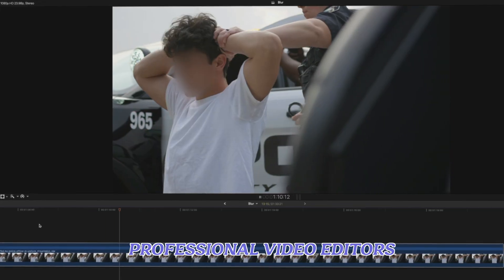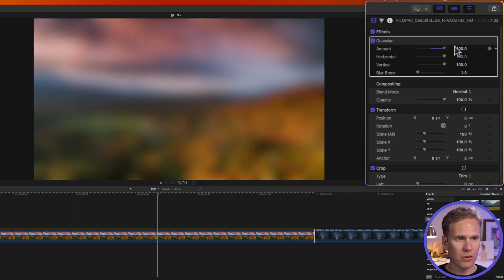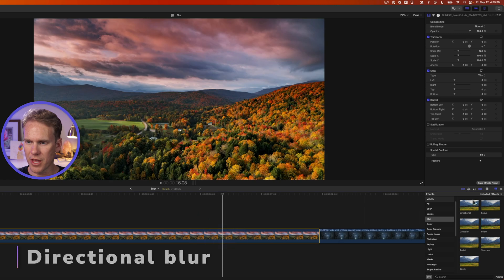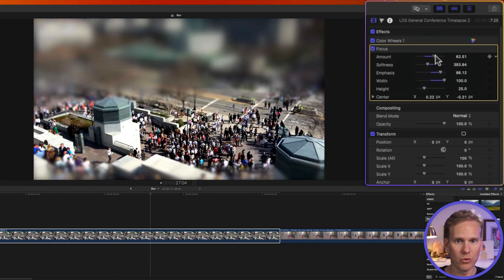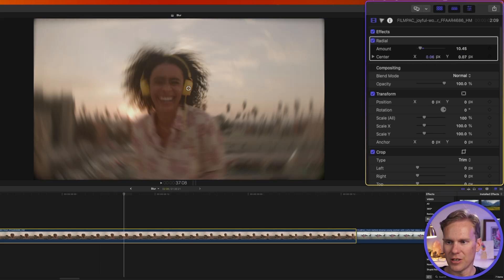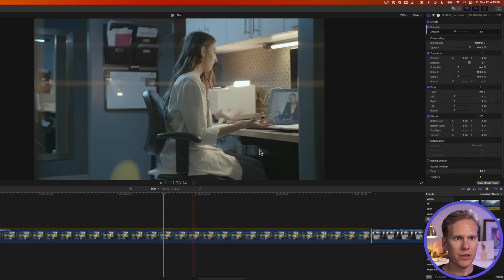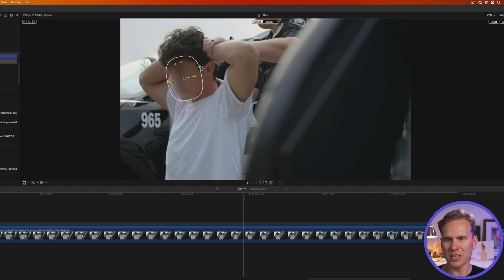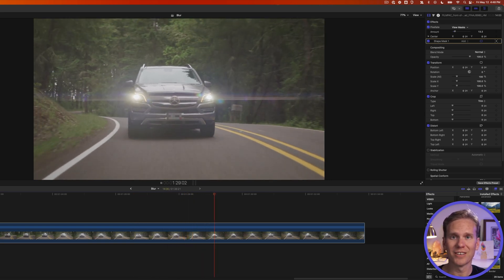How to Blur in Final Cut Pro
This is how professional video editors blur in Final Cut Pro. I’ll show you how to use all 7 Final Cut blur filters and at the end I’ll show you my proven 3 step process to blur a face or object in your video including a setting if missed will leave you with an amateur looking video. Let’s blur the line!

00:00 - Intro
00:16 - Gaussian blur
02:18 - Directional blur
02:51 - Focus blur
03:42 - Prism blur
04:14 - Radial blur
04:54 - Zoom blur
05:34 - Un-blur
06:11 - Blur a face
07:13 - Blur an object
08:07 - Outro